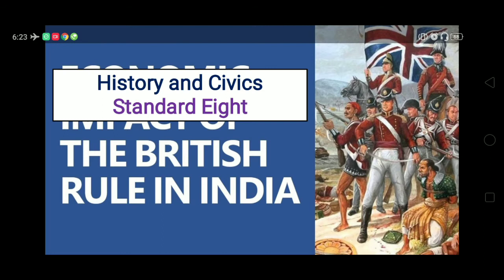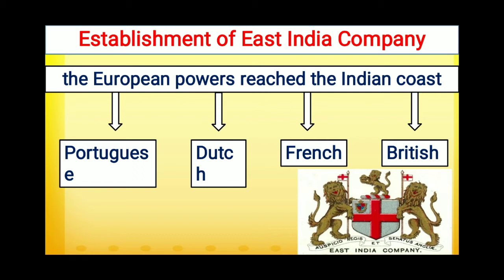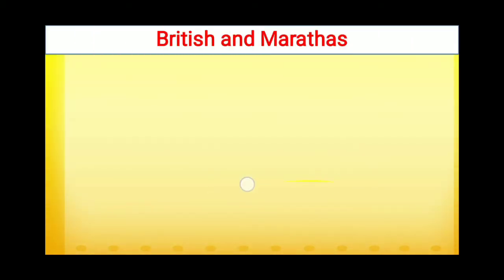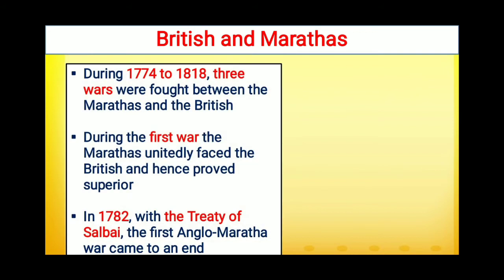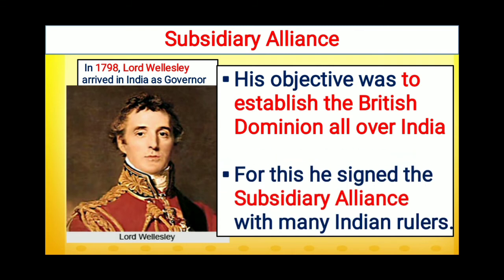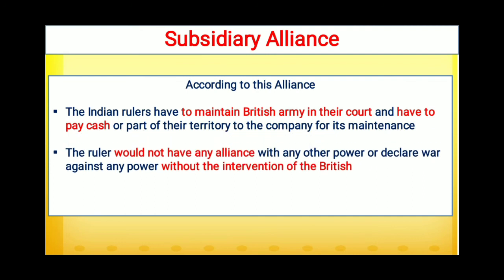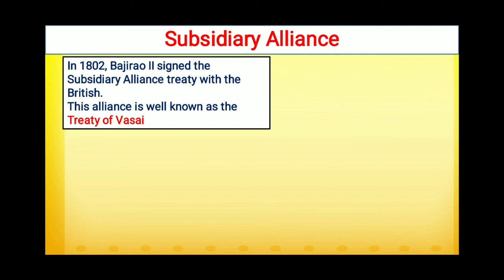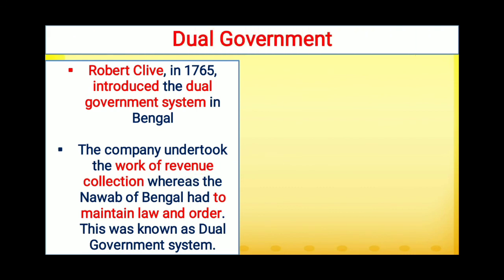Class 8 | Effects of British Rule | History